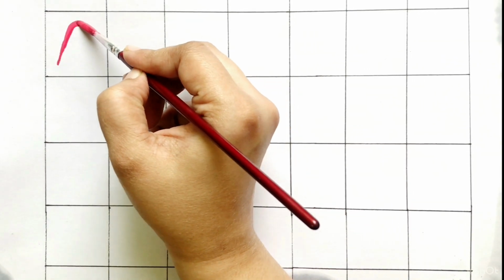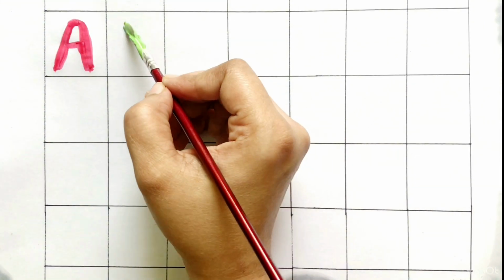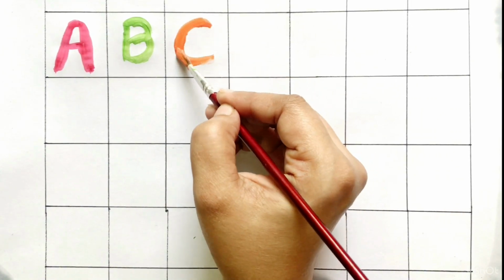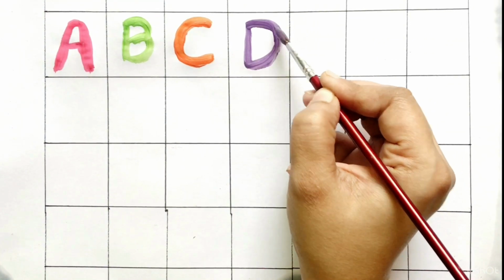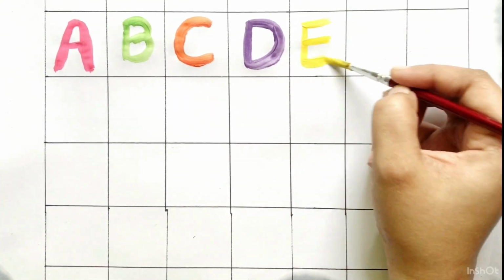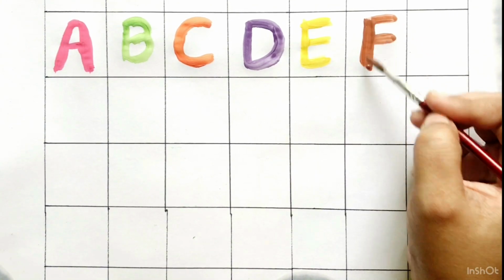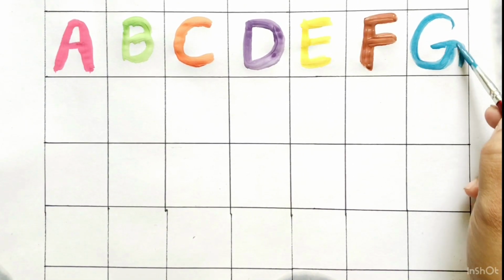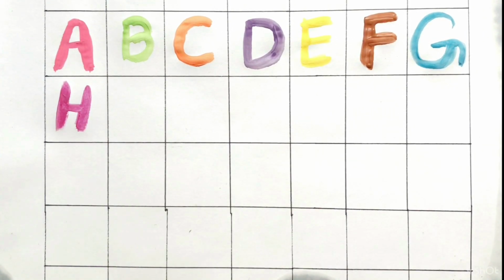Alphabets ABC learning with drawing // A to Z learning Alphabet for kids and Toddlers// Step by Step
Welcome to our exciting ABC learning video where drawing meets education! Watch as we bring each letter to life with fun illustrations that make learning the alphabet a blast. This video is designed for young learners to enhance their letter recognition skills while enjoying the art of drawing. Grab your crayons and let’s dive into the world of letters!
Your Search;
how to draw alphabet abc,
how to draw abc alphabet,
how to draw the entire alphabet abc drawings,
how to draw paint and learn abc alphabet,
how to draw alphabet b,
how to draw alphabet c,
how to draw alphabet f,
how to draw the letter f from alphabet lore,